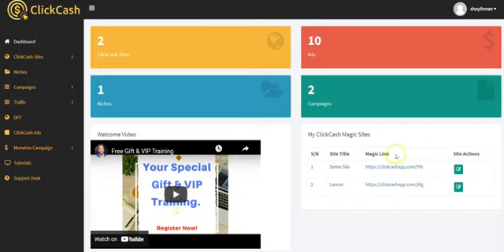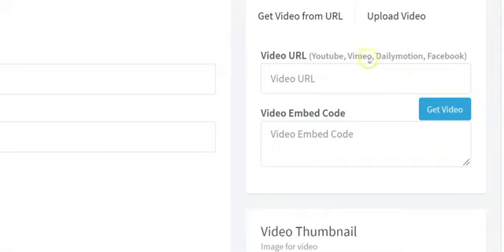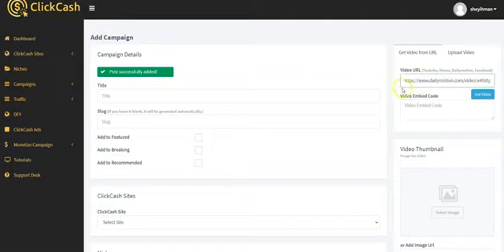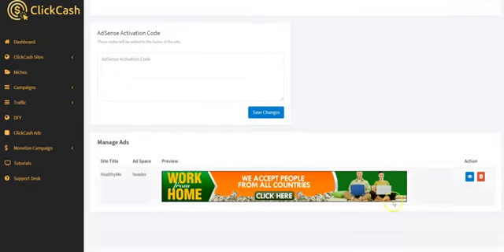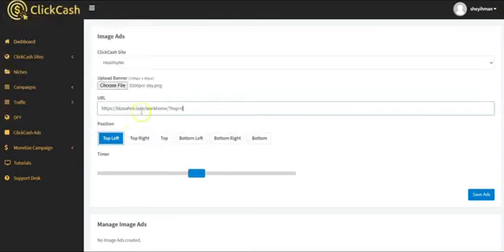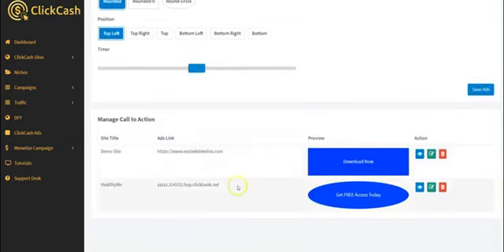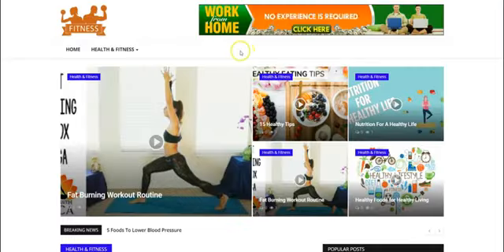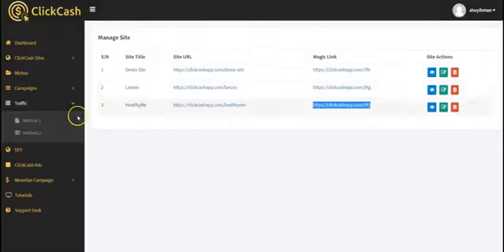Click Cash Demo- make money online by affiliate marketing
The World’s First DFY Software , that Continuously Pays You $24.99
    every Time Someone Else Clicks Their Mouse.

    My  affiliate marketing Gadgets:
1) My Tripod

2) My Camera Stand Clip

3) My 9-Watts Black Body LED Spot Light for Track Rail System

4) My LED Track/Trackline/Trackway for LED Track Lights Set

5) My Webcam, HD 720p/30fps,

6) My Microphone

7) My Microphone

8) My Microphone Arm Stand

9) My Cell Phone